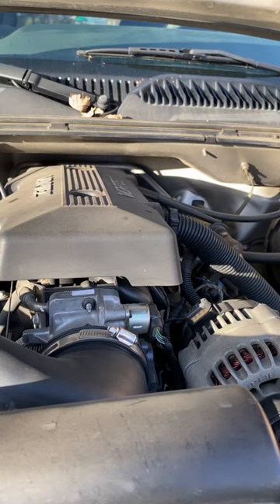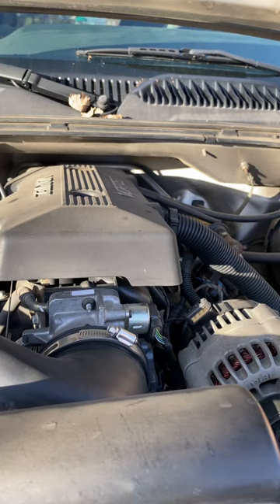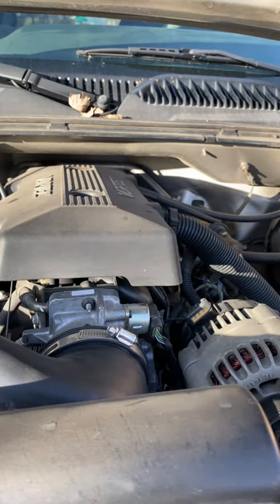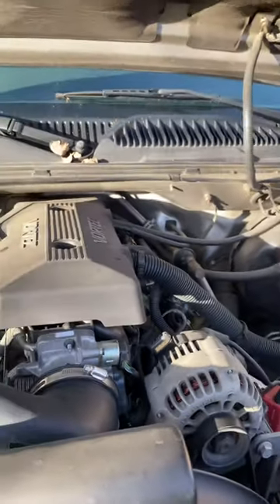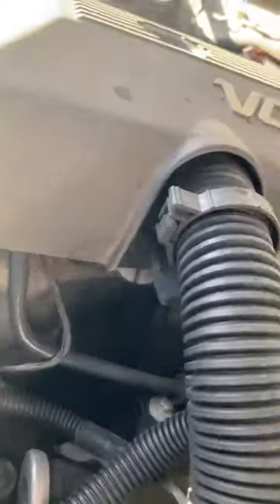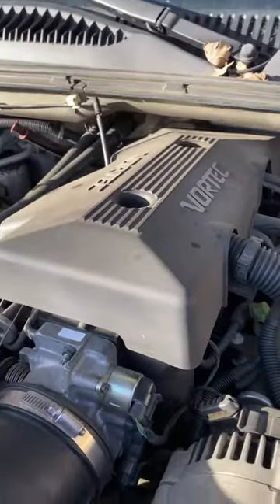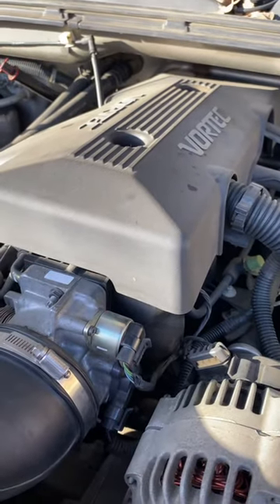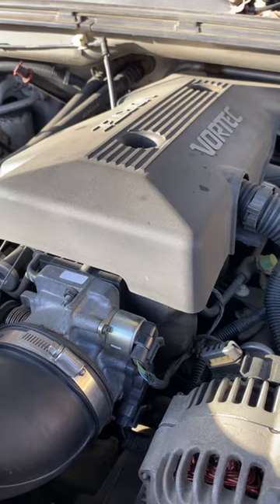Idling Problem FIXED 1999 Chevy Silverado 1500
If you truck is idling above normal rpm’s or you are having to hold down the brake buy this part! Takes about 5 mins to replace and worked like a charm.

Part is posted below.

GM Genuine Parts 17113598 Fuel Injection Idle Air Control Valve